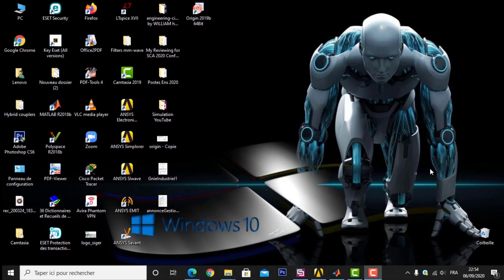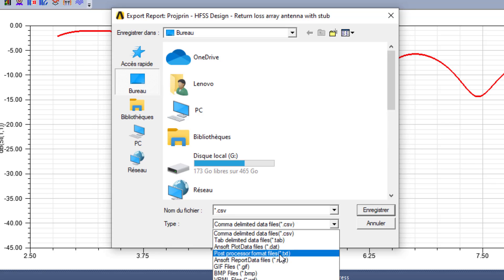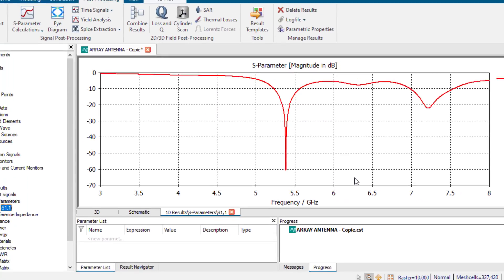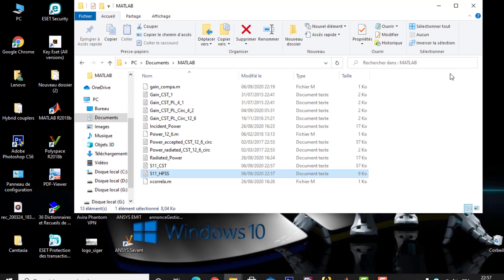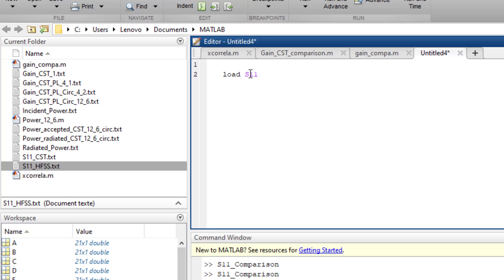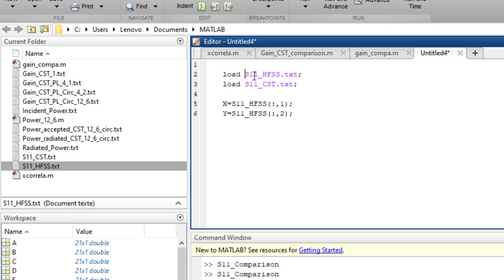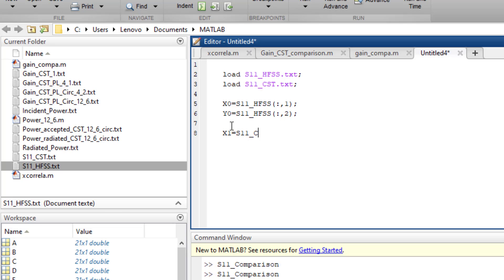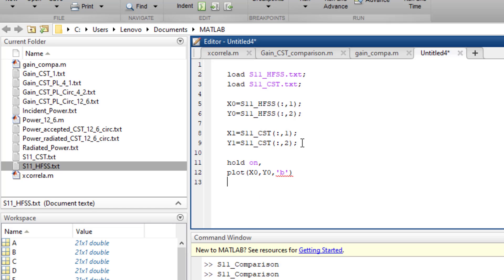How to compare between differents software results in MATLAB (Easy method 2021/2022)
In this video I will show you how do you can compare between differents software results like HFSS, CST, ADS, FEKO, Abaqus, AutoCad ... results in Matlab 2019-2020.
In the 1st  and 2nd part, I showed you the manners used in Origin to compare between results in cartesian and polar coordinates, so in this video I will use an easy method in MATLAB.